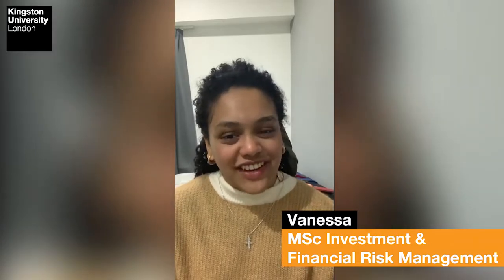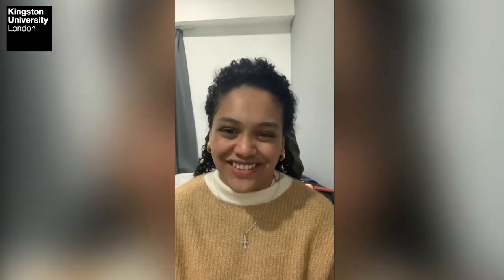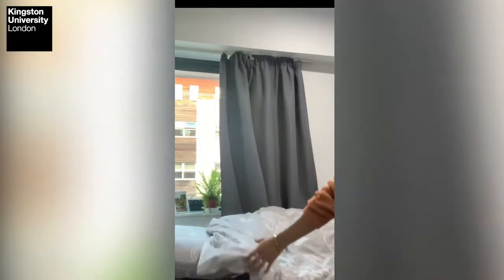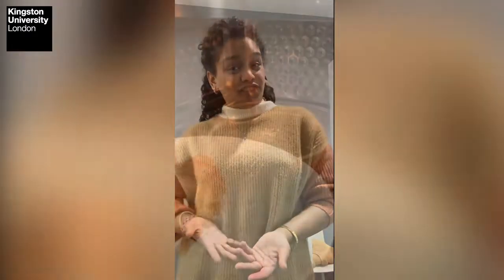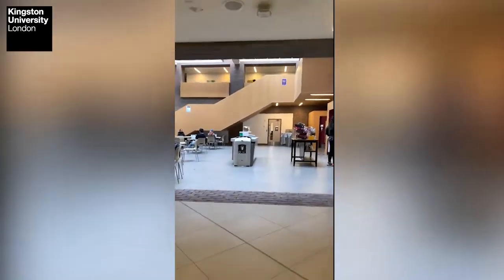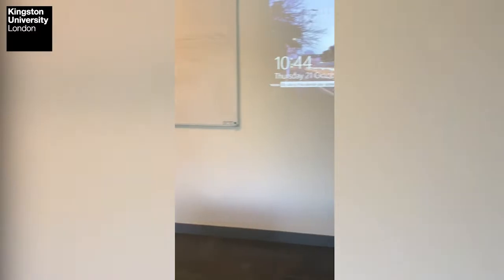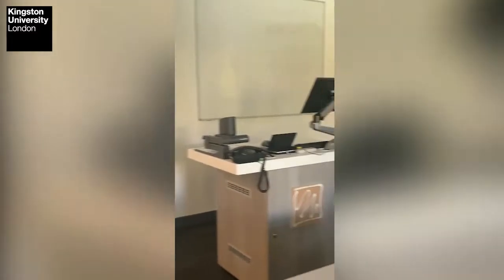Vanessa: A Day in the Life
Vanessa, one of our international student bloggers from India, gives us a rundown of what a day in the life of a student in the Faculty of Business and Social Sciences at Kingston University looks like.